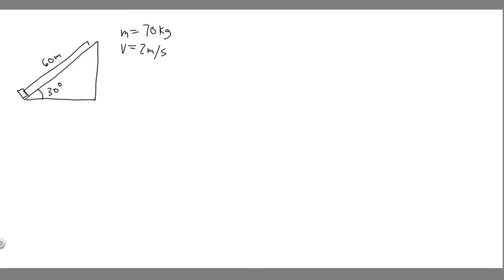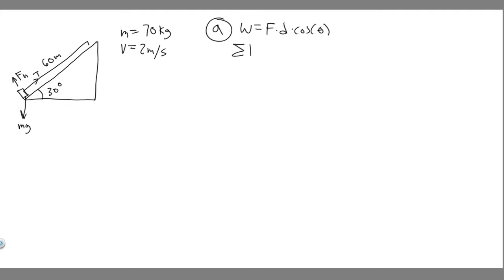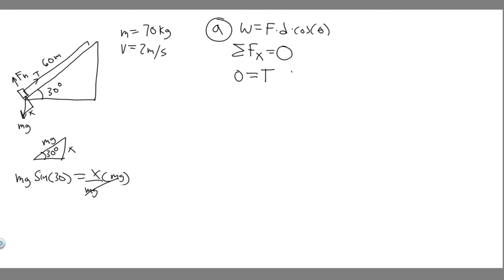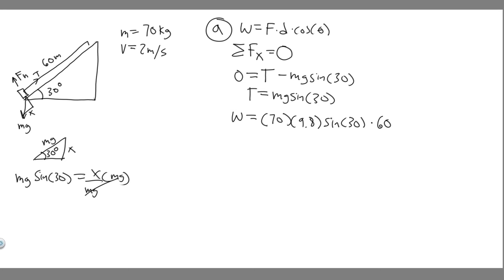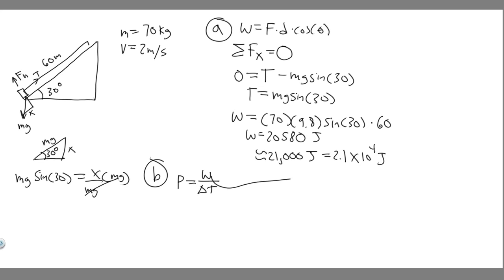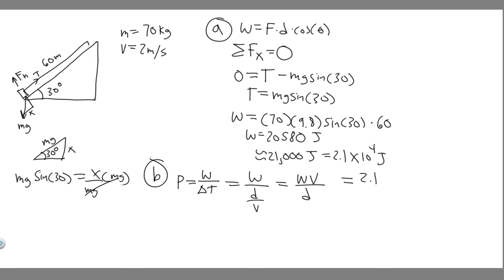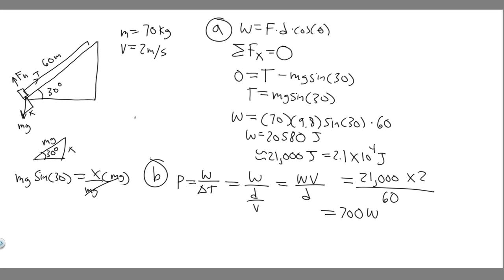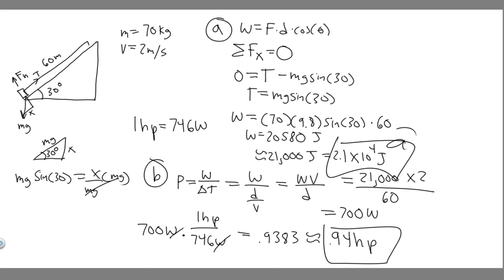A skier of mass 70.0 kg is pulled up a slope by a motor-driven cable. (a) How much work is required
A skier of mass 70.0 kg is pulled up a slope by a motor-driven cable. (a) How much work is required to pull him 60.0 m up a 30.0° slope (assumed frictionless) at a constant speed of 2.00 m/s? (b) What power (expressed in hp) must a motor have to perform this task? .